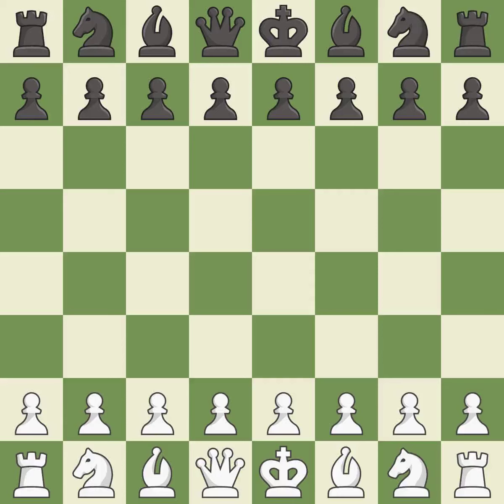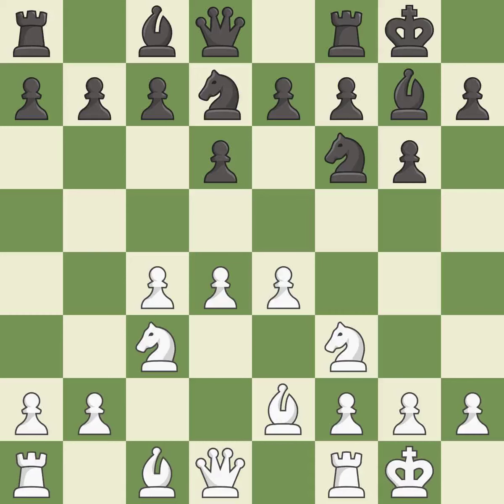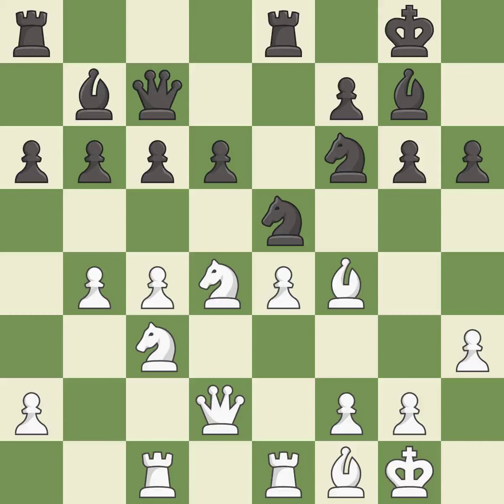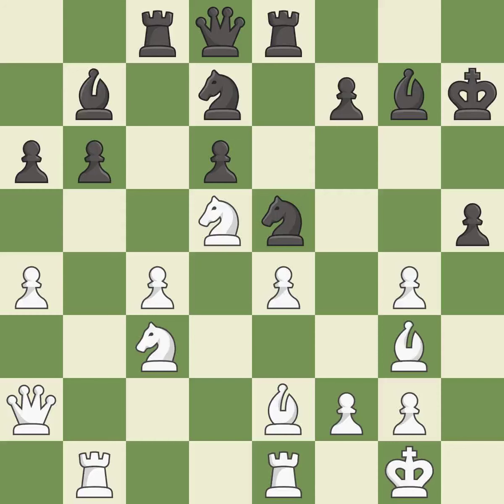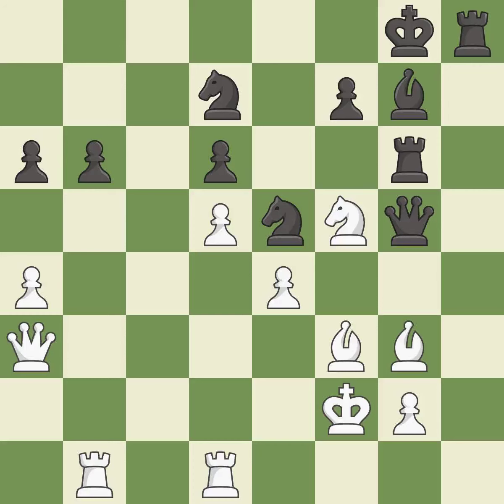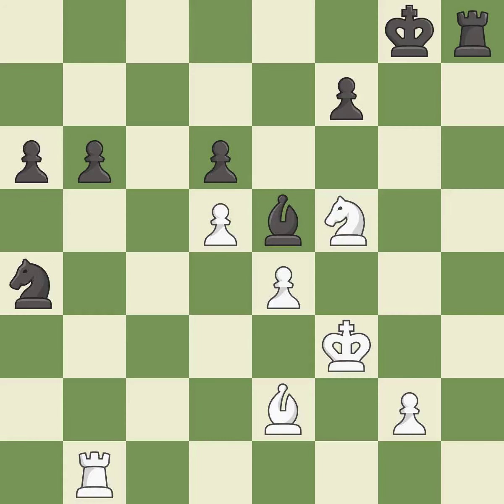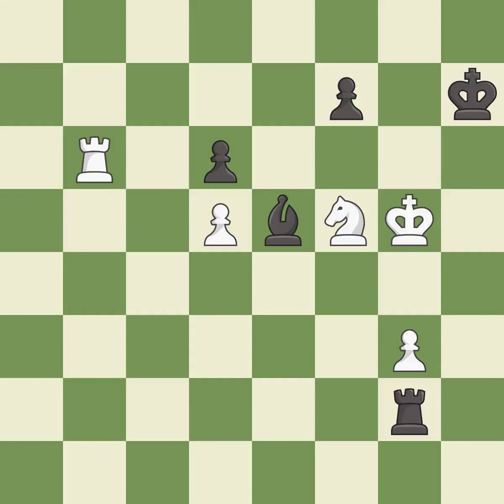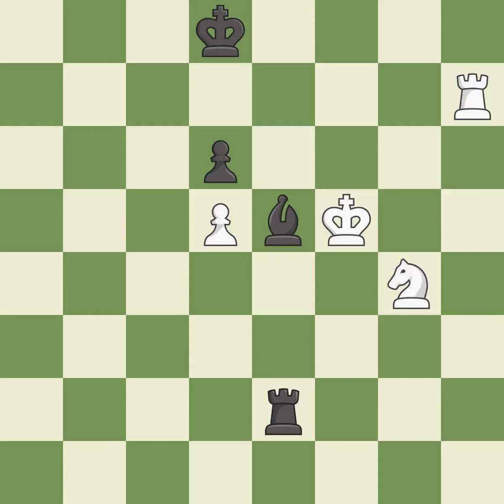White Carlsen, M., Black Baramidze, D.,Ruy Lopez Opening: Morphy Defense, Breyer, Zaitsev Hybrid Va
Ruy Lopez Opening: Morphy Defense, Breyer, Zaitsev Hybrid Variation, 11.Nbd2 Bb7 12.Bc2 Re8 13.Nf1 Bf8 14.Ng3 g6 15.a4, Event 3rd GRENKE Chess Classic, Site Baden Baden GER, Date 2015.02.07, Round 5.1, White Carlsen, M., Black Baramidze, D., Result 1-0, ECO C95, WhiteElo 2865, BlackElo 2594, PlyCount 97, EventDate 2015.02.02, EventType tourn, EventRounds 7, EventCountry GER, EventCategory 20, Source Mark Crowther, SourceDate 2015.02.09